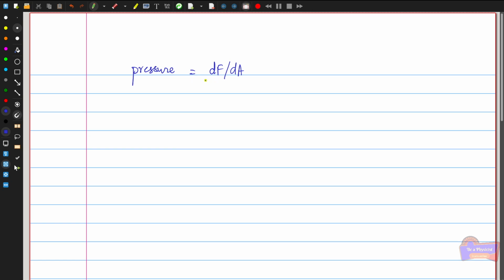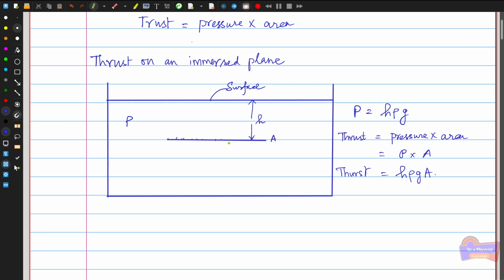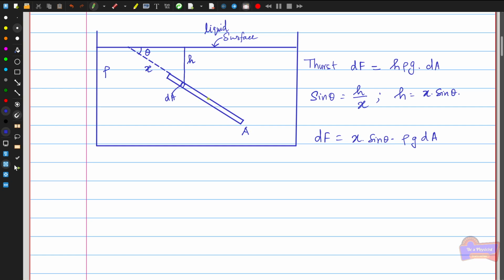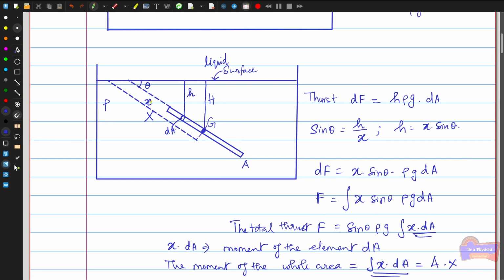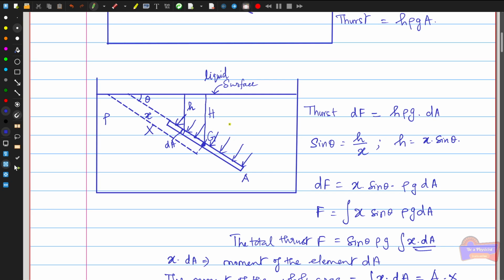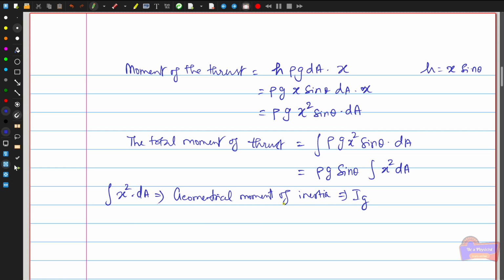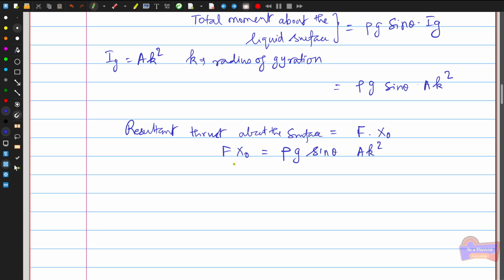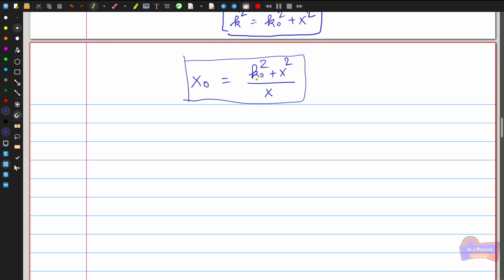Properties of Matter -- Thrust & pressure on a plane surface immersed in a liquid - B.Sc., -- SASTRA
In this video, I have discussed the concept of centre of pressure and derived the derivation for centre of pressure on a plane surface which is immersed in a liquid at rest.